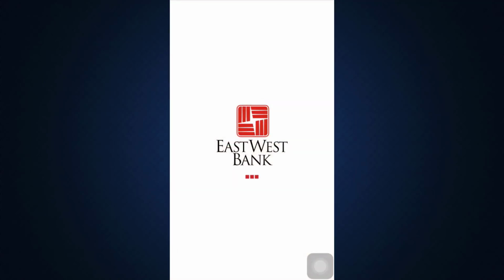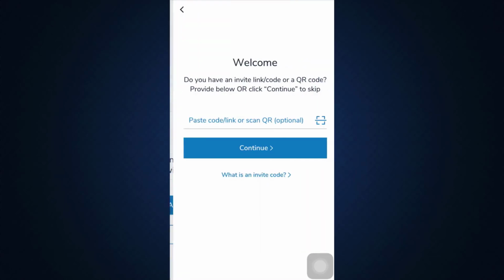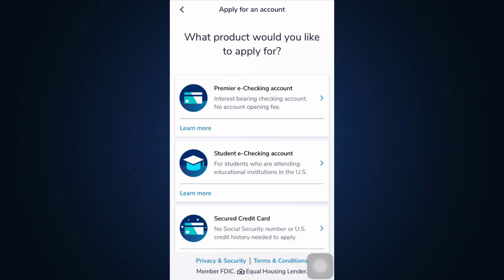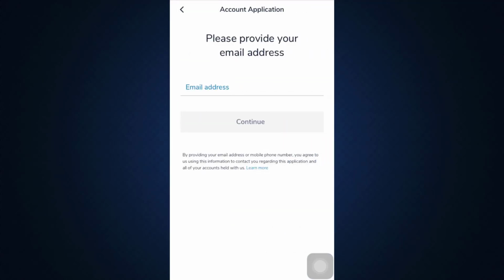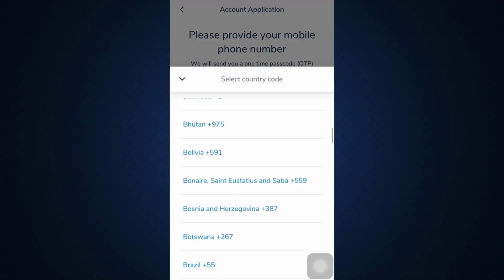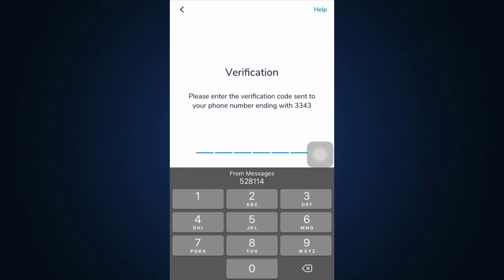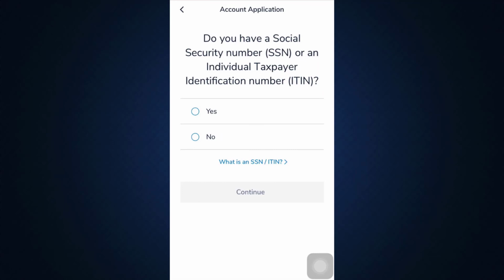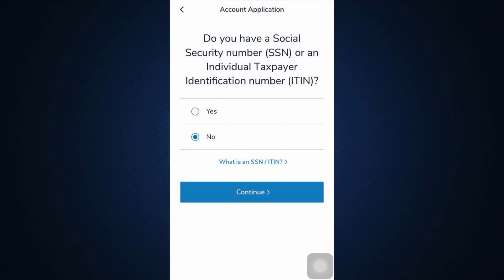How to Open Eastwest Bank Account Online | EastWest Mobile App Login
In this tutorial video I will quickly guide you on how you can open a bank account online of EastWest Bank from the mobile app.

-How much does it cost to open a bank account in EastWest?

-How do I register for EastWest savings account online?

-How much is the initial deposit in EastWest Bank?

-Can I open a bank account online without going to the bank in Philippines?